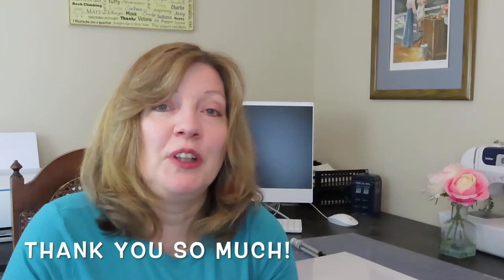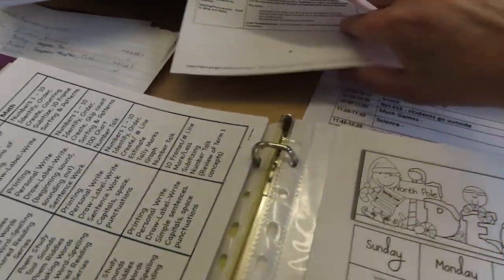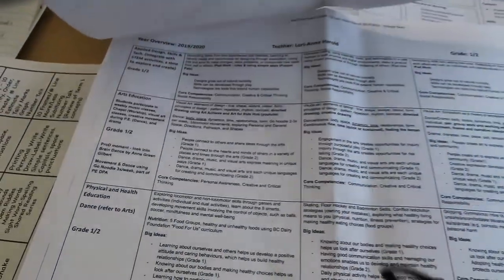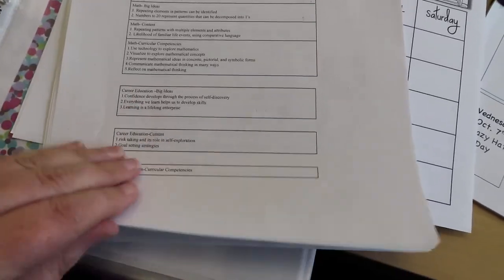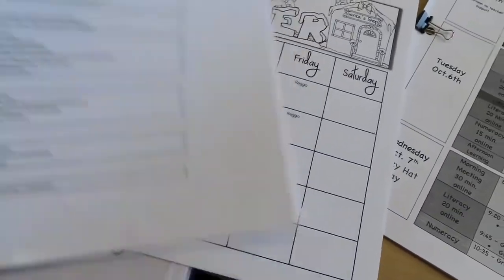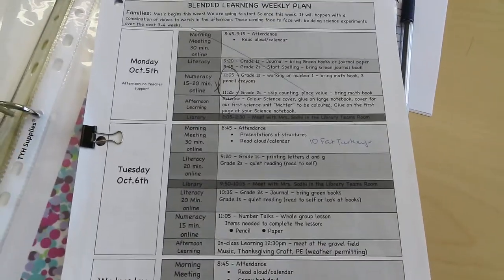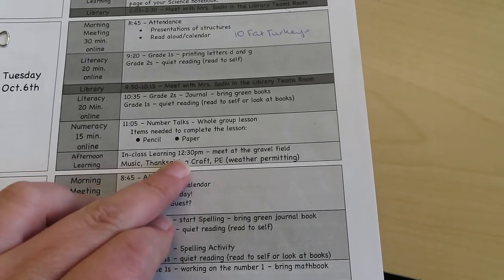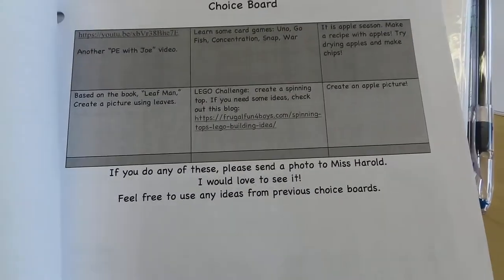LESSON PLANS MADE EASIER: HOW I LESSON PLAN AS A TEACHER 2020 AND A TEACHER GIVEAWAY!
Lesson Plans Made Easier: How I lesson plan as a teacher 2020. Are you spending your weekends planning lessons? I have 3 tips that you can use starting tomorrow to tweak your lesson plans. These are how I lesson plan as a teacher.

Link to Editable Yearly Plan, Unit Planning & Lesson Plan (Google Docs)

Stick around to the end to find out about a teacher giveaway!